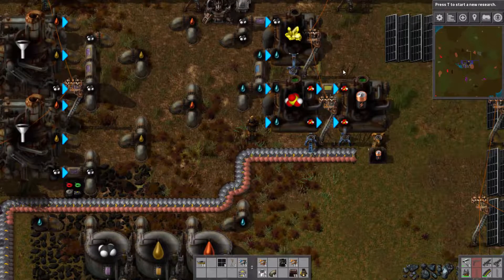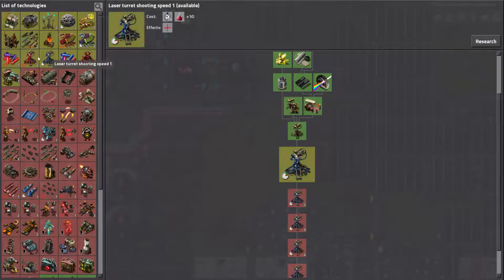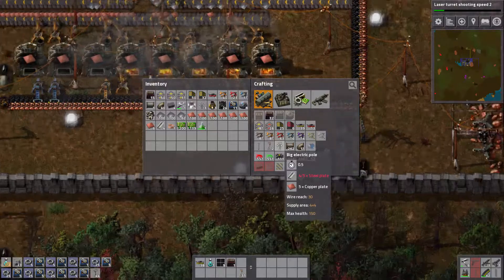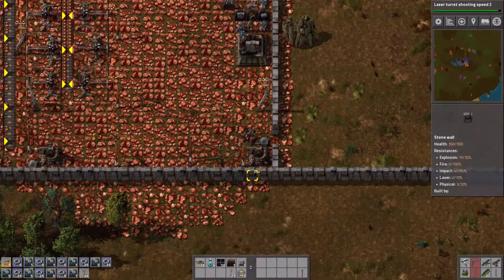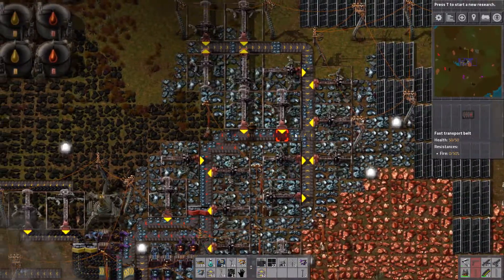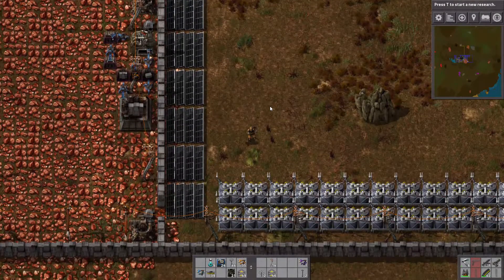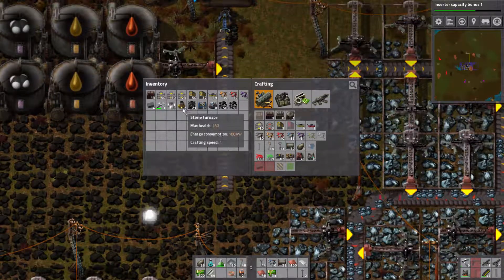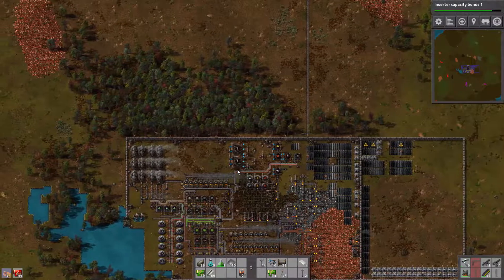Lets play Factorio - Ep. 10 - Solar district 1.0